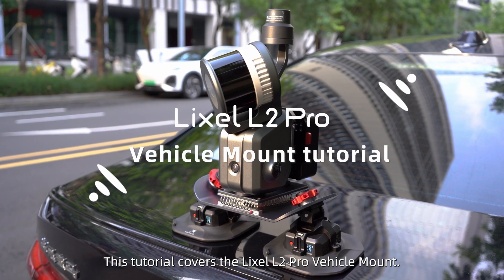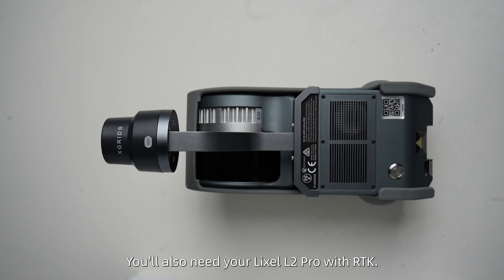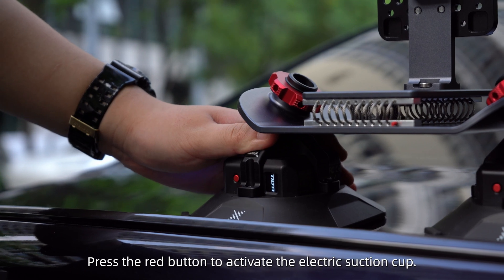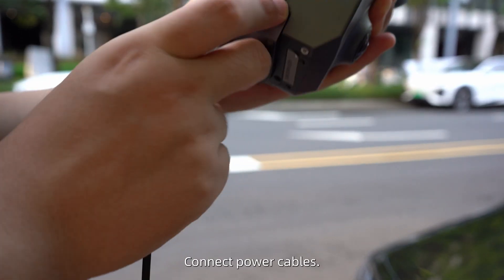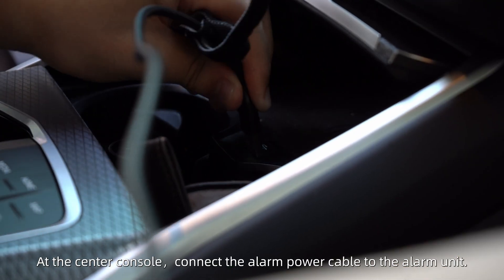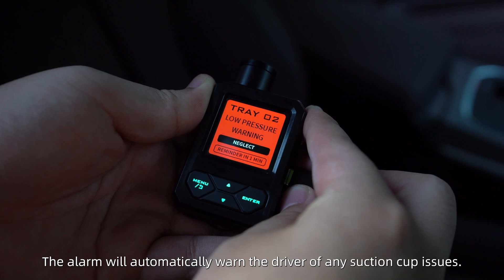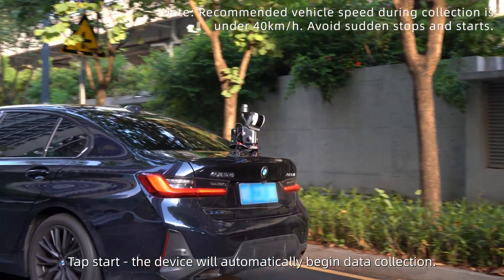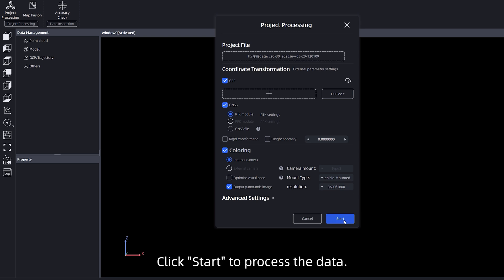Take Your 3D Scanning Further — with the Lixel L2 Pro Vehicle Mount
Cut down field time and scale up data collection with the Lixel L2 Pro vehicle-mounted solution — built for fast, accurate, and safe 3D scanning across large-scale environments. From highways to complex industrial zones, this setup delivers centimeter-level data on the move.

✔ Live point cloud preview ensures real-time quality control
✔ Drive up to 40 km/h while maintaining consistent accuracy
✔ Smart suction monitoring for secure, worry-free operation

📽 Watch the tutorial to learn how to set up the L2 Pro vehicle mount and unlock the full potential of your mobile scanning workflow.